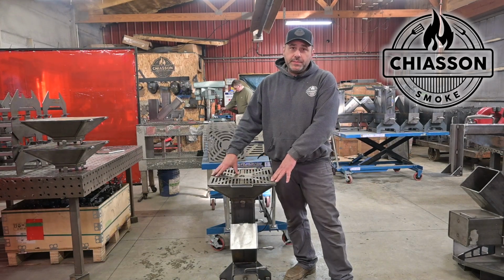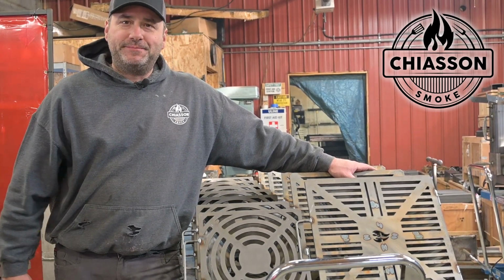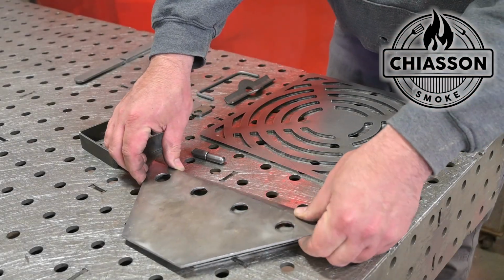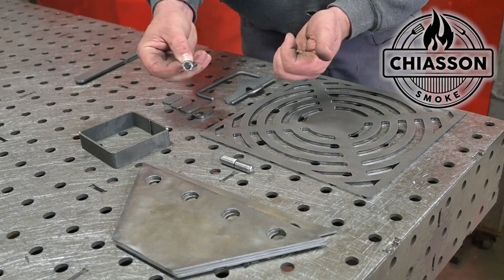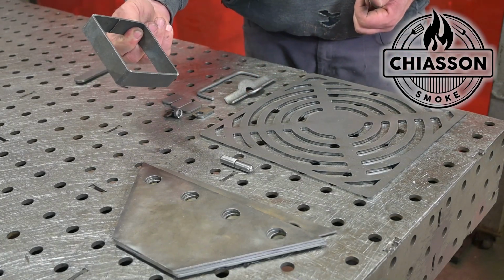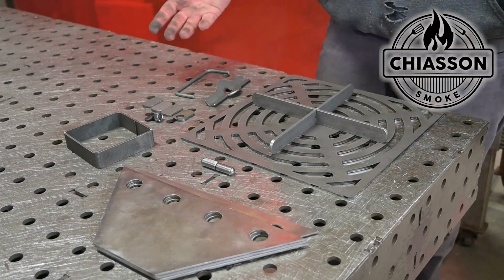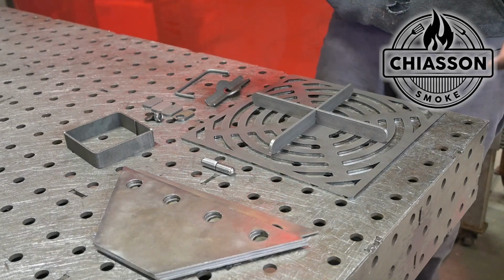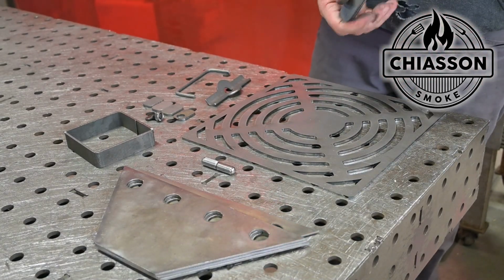DIY Welded Grill Accessory for Your Chiasson Smoke Rocket Stove – Step-by-Step Tutorial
In this video, we guide you through building a custom grill accessory for your Chiasson Smoke Rocket Stove using basic welding techniques. Whether you’re a beginner or a seasoned DIY enthusiast, you’ll find clear, step-by-step instructions to help you create a durable, functional accessory that enhances your outdoor cooking experience.

What’s Covered:
• Materials & Tools: An overview of the metal pieces, welding equipment, and safety gear needed for the project.
• Preparation: Tips on measuring, cutting, and prepping your metal components for a clean weld.
• Welding Process: A detailed demonstration of how to align, tack, and weld your pieces together, ensuring a strong and secure build.
• Finishing Touches: Guidance on cleaning up welds and applying any post-weld treatments for a polished look.
• Safety Tips: Essential safety advice to keep you protected throughout the project.

Why Watch?
Transform your Chiasson Smoke Rocket Stove into a versatile outdoor cooking station with this unique grill accessory. Our comprehensive tutorial makes the process simple and accessible, giving you the confidence to tackle DIY projects at home.

Feel free to drop any questions or comments below—happy welding and grilling!